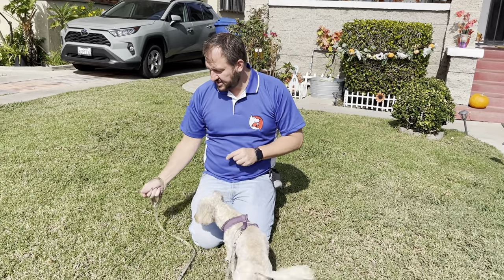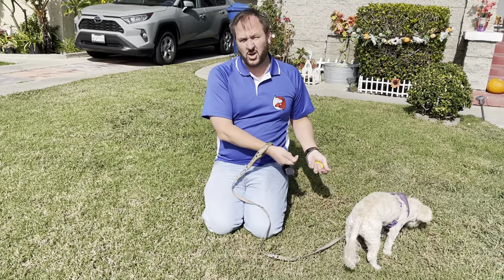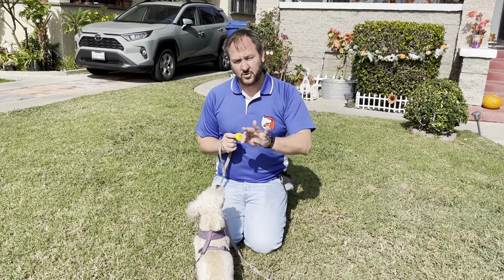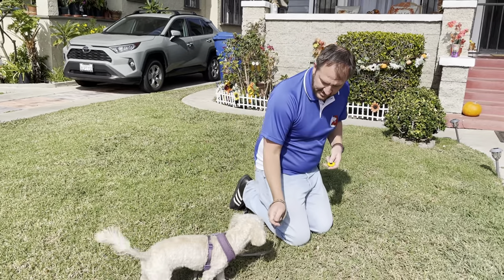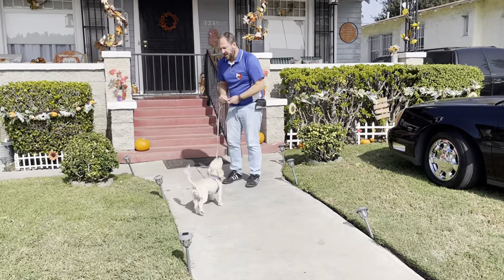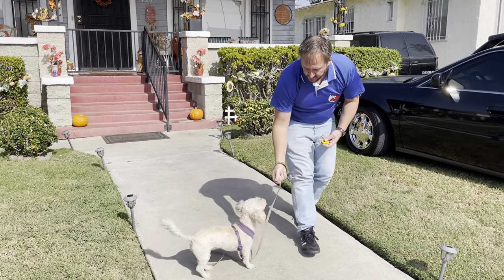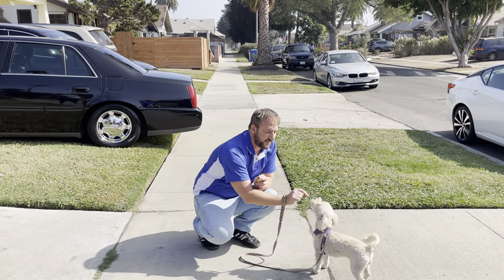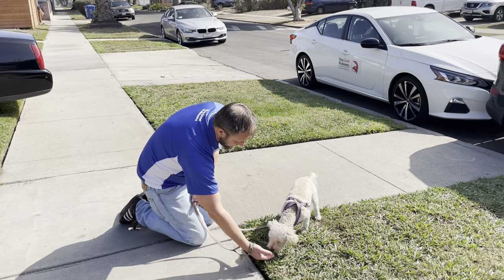Training Sage's Attention to Stop Barking on Walks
For this West LA dog training session worked with Oliver, AJ, Lady, Sage, Zoyla, Brooklyn, sharing tips to stop dog from barking.